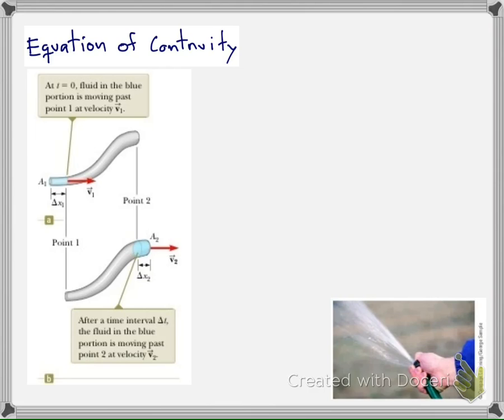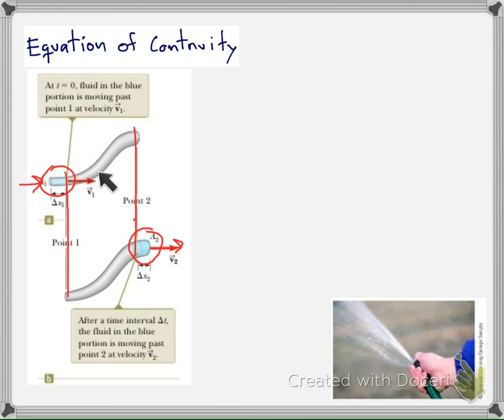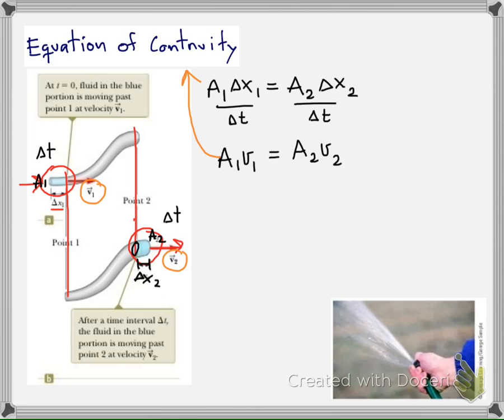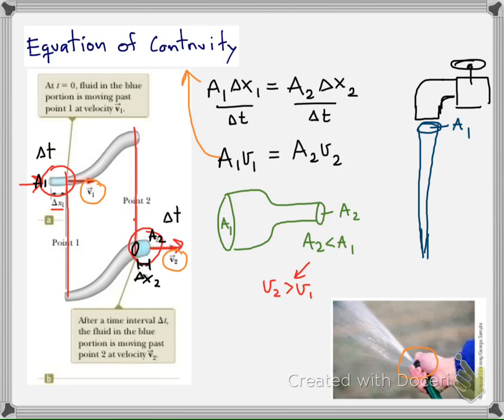CH14 Fluid 12